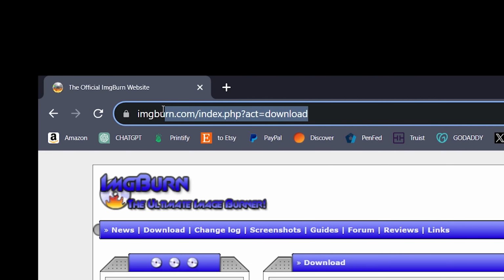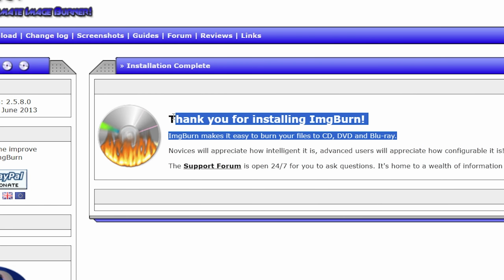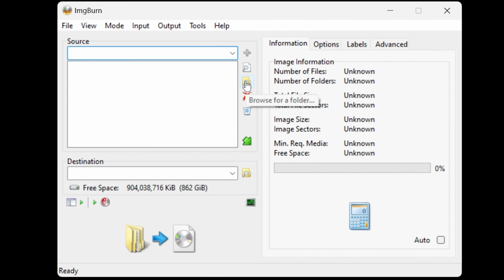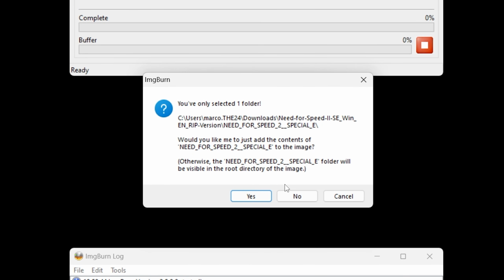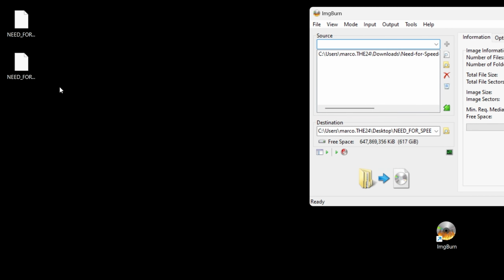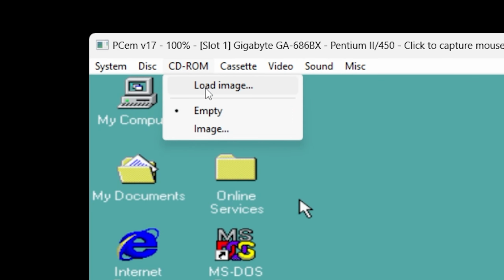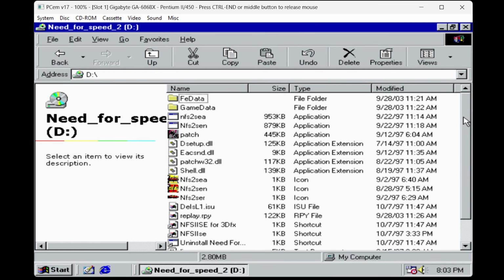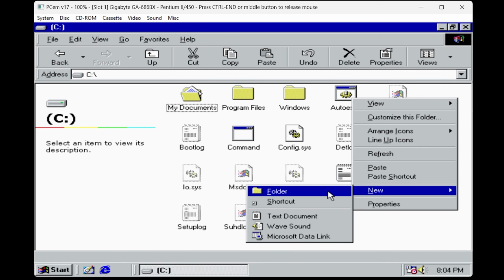PCem CD-ROM Images (ISOs)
How to make a useable CD-ROM ISO image for PCem.
DVD/CD USB Drive Amazon
ImgBurn Download